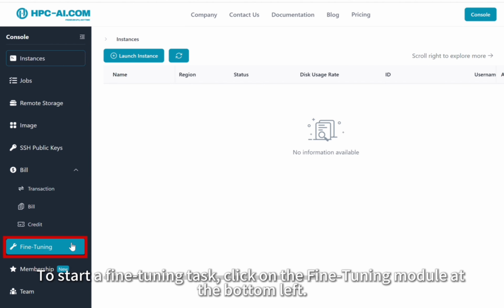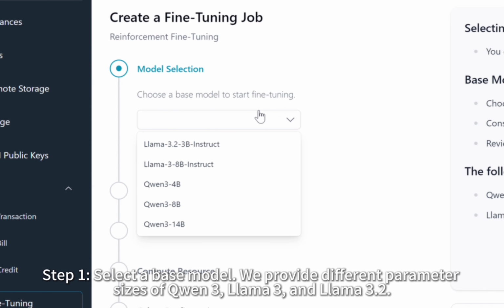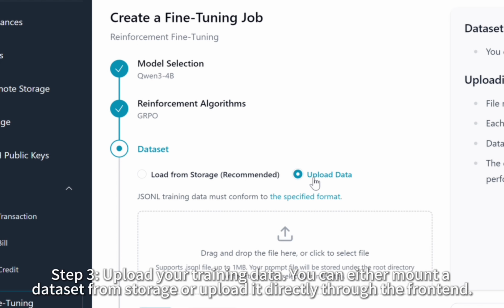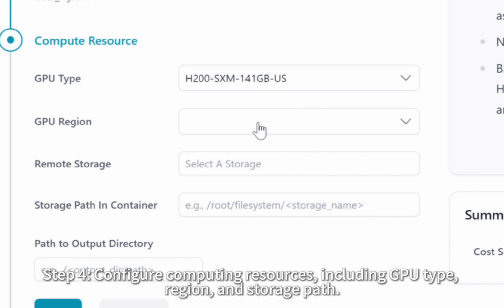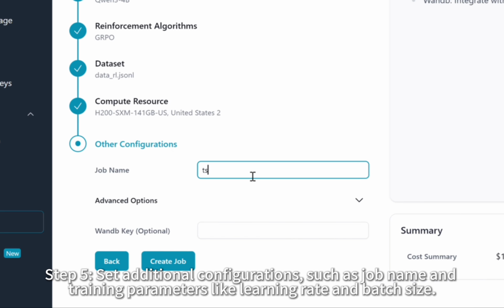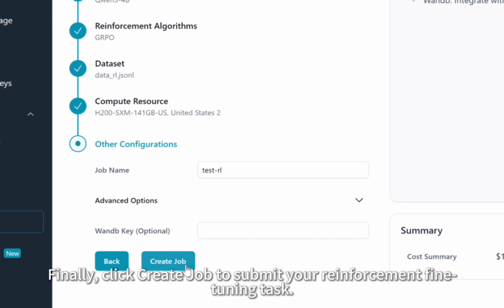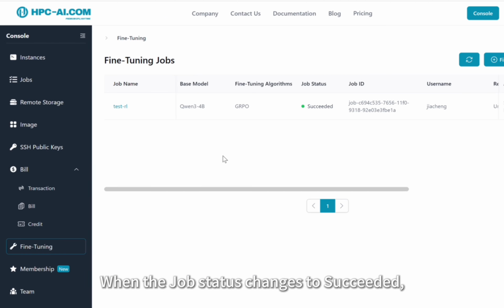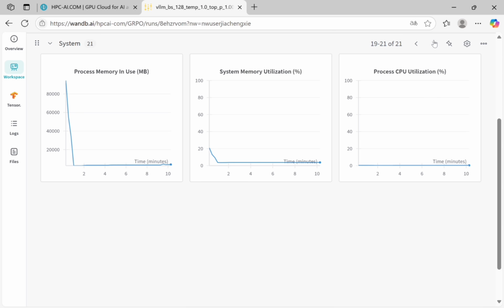How to Use Fine-Tuning Section on HPC-AI.COM | Step-by-Step Guide for Reinforcement Fine-Tuning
Unlock the full potential of your AI models with HPC-AI.COM new Fine-Tuning section! This tutorial takes you through the entire process, helping you customize and optimize your models for better performance.

✅ Learn how to fine-tune models with ease
✅ Streamline your AI development workflow
✅ Maximize model accuracy and efficiency

Why HPC-AI.COM Fine-Tuning?
✔️ Easy integration with your existing models
✔️ Customizable parameters for tailored fine-tuning
✔️ Cost-efficient, high-performance AI infrastructure